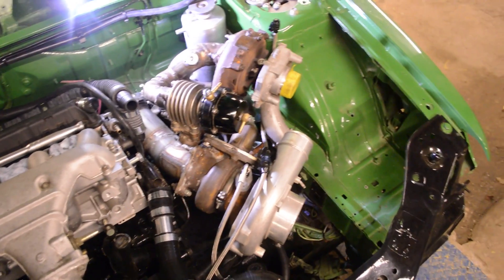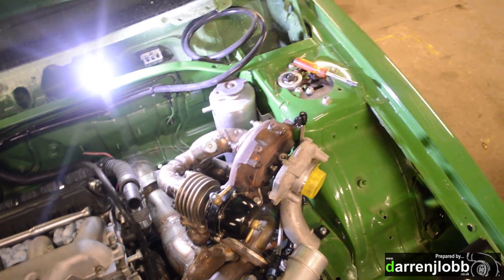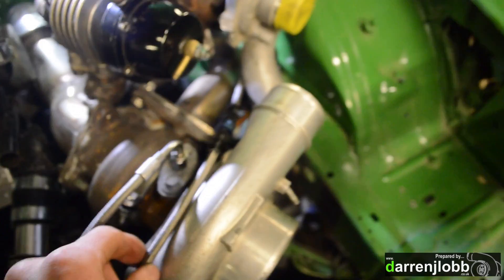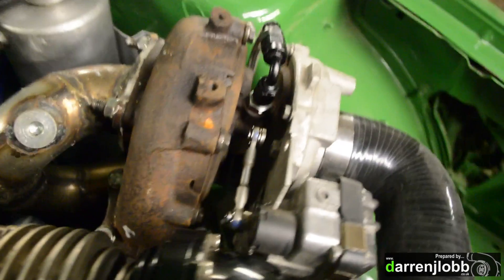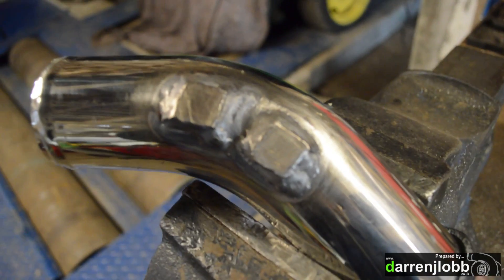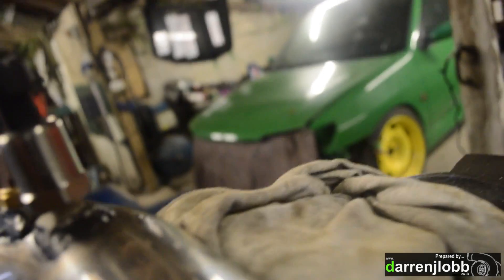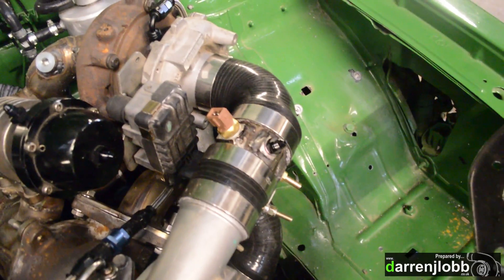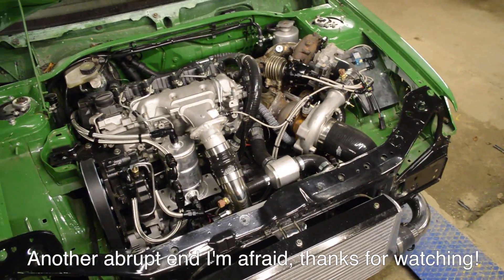darrenjlobb's JD DervBus Project Part 25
Part 25 of the rebuild, connecting up the turbo oil / air pipework, and adding some sensors to the intake system.